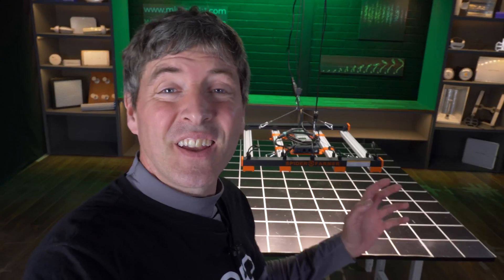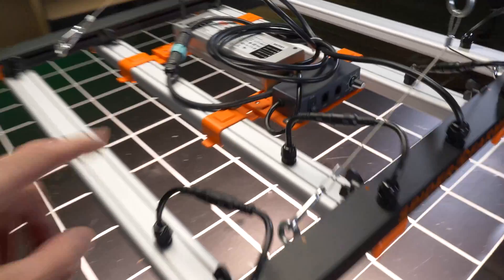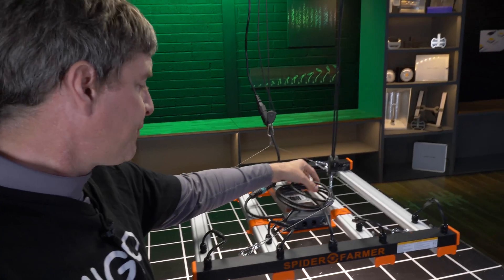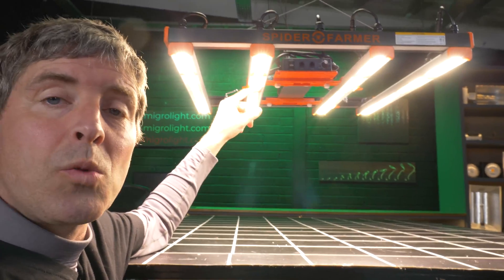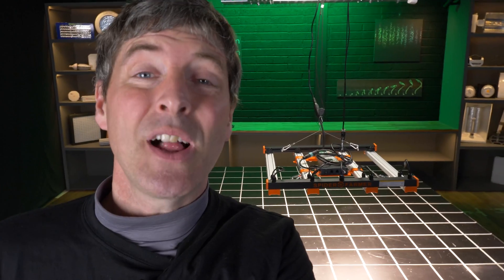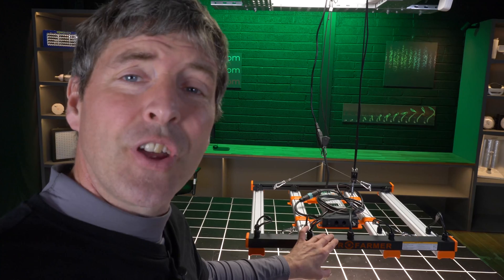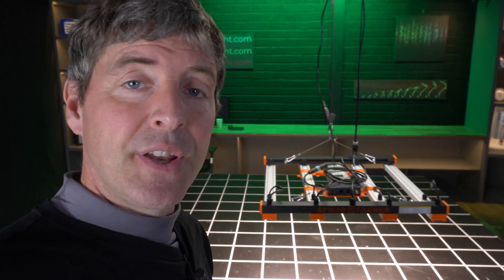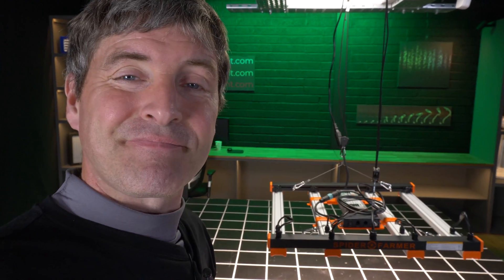Spider Farmer SE3000 3x3 LED grow light with Samsung LM301B PAR test and review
I review the Spider Farmer SE3000 LED grow light for a 3x3 0r 90cm x 90cm grow space.
The light requires a little assembly which is very easy and quick.
The Meanwell LED driver can be mounted on the back of the bars or remotely, whichever suits your setup. The driver has on board dimming as well as ports for daisy chain dimming control.
The white LEDs are Samsung LM301B with protective coating and there are also added UVA and Far red diodes.
The light was tested in a 3x3 area at 12" or 30cm hanging height. The average PAR was 775 µmols which is a good level and the system efficiency calculated at 2.17 µmols/watt or usable PPF/watt.